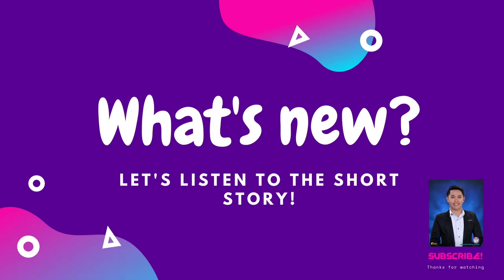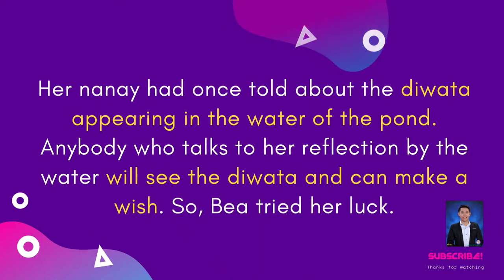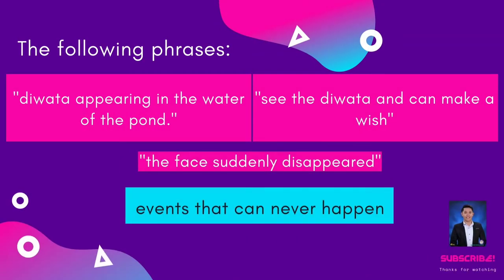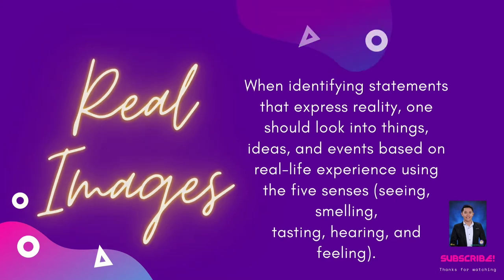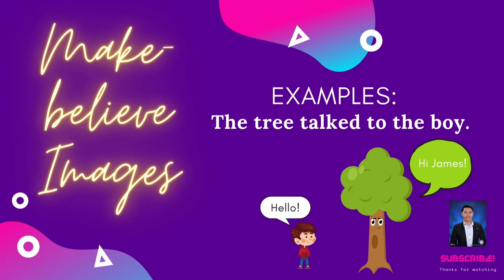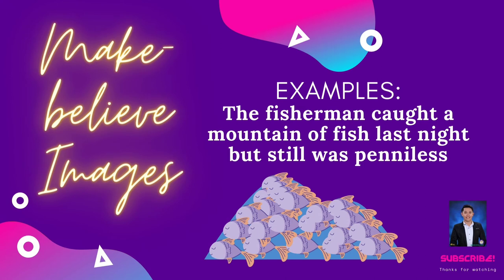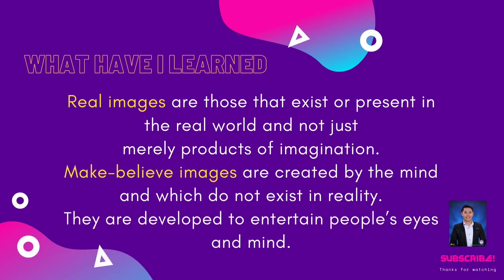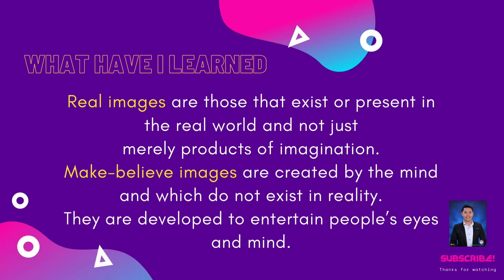IDENTIFYING REAL OR MAKE BELIEVE IMAGES | Gerald Ramos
You can also reach me through the email below.